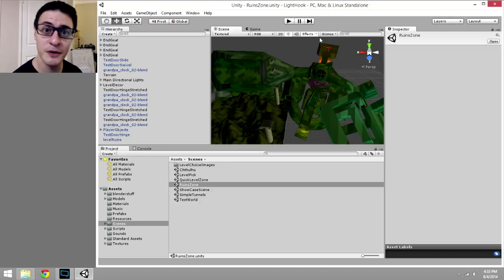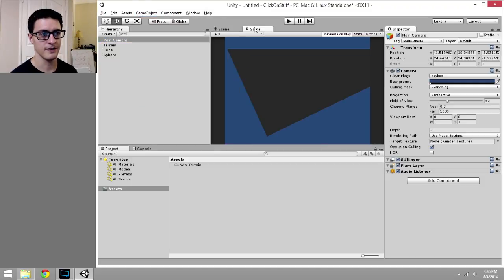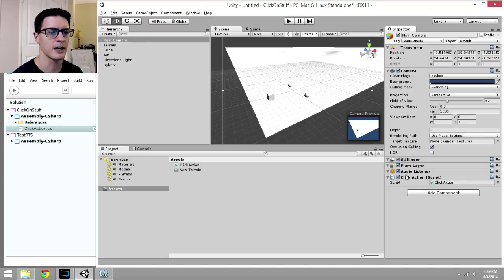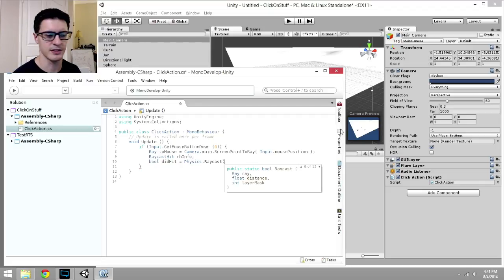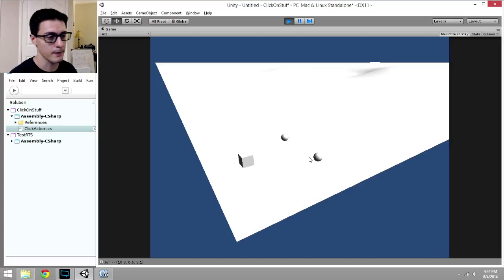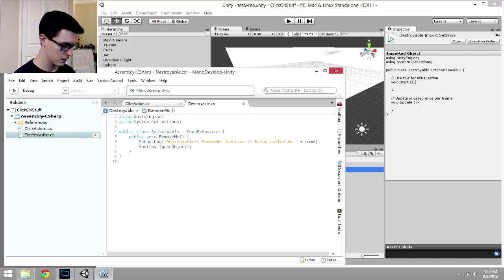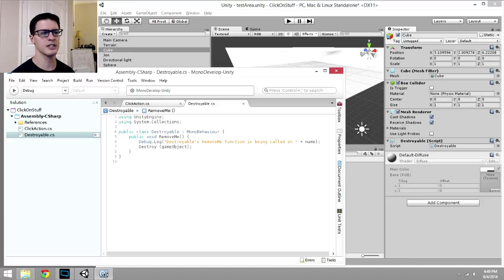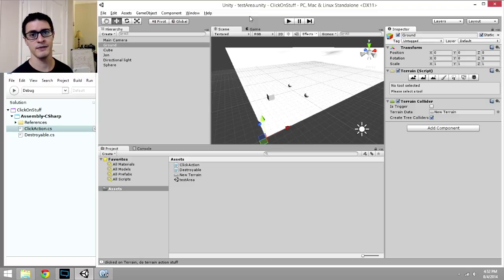Unity Tutorial: Call Function of Object Clicked by Mouse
Using Physics Raycast in Unity to check whether a clicked object has a certain component, and if so, calling a script on that component. Doesn't involve a ton of code, but this includes thorough explanations for people new(ish) to Unity.